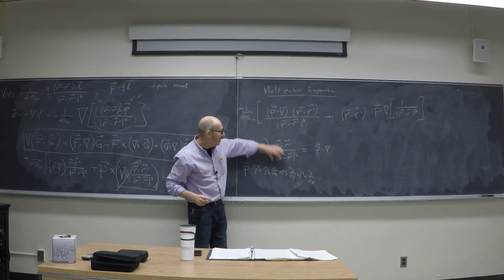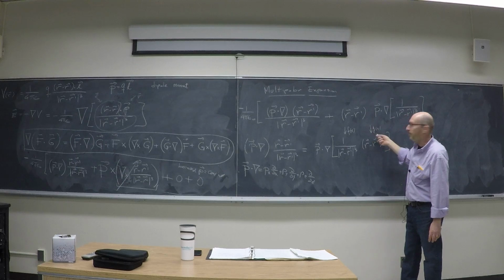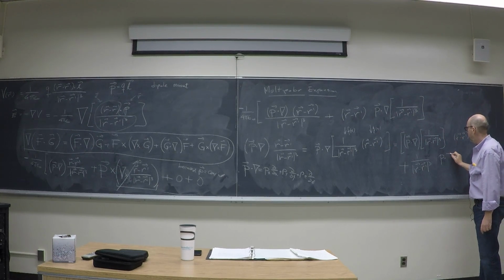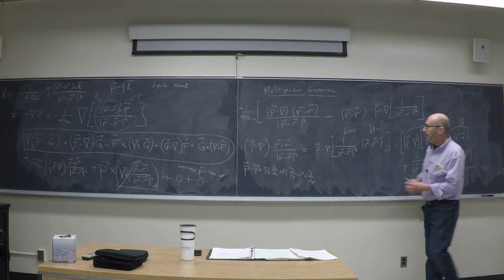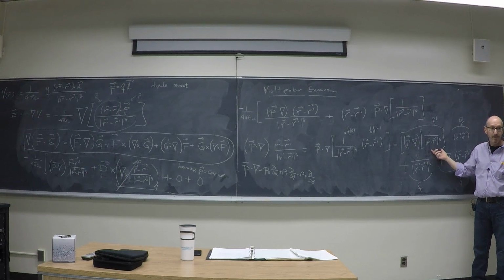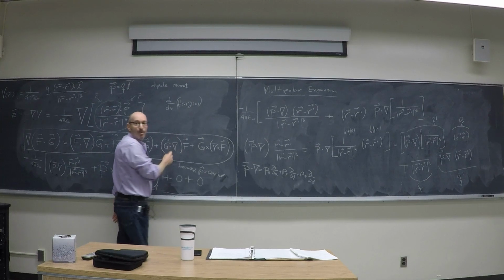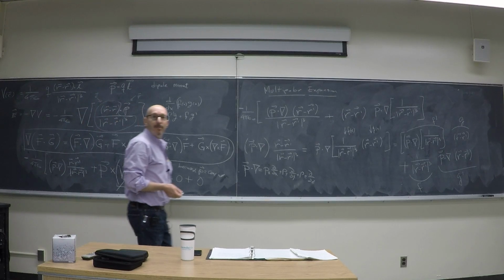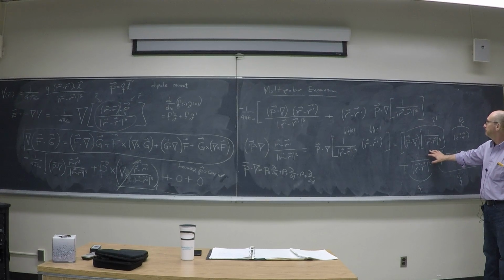E&M 4 9